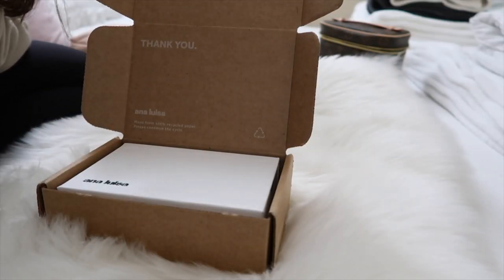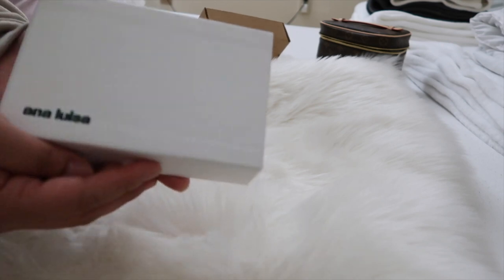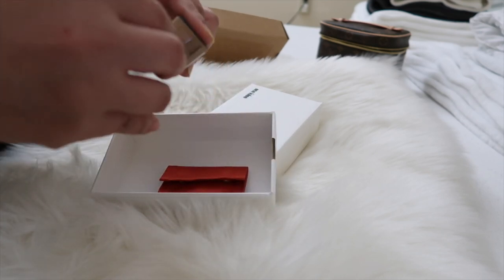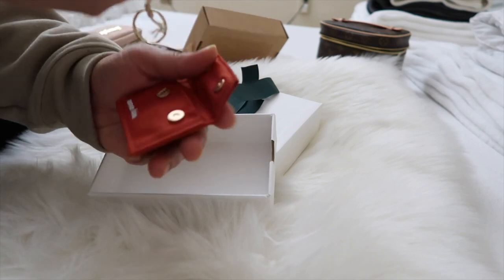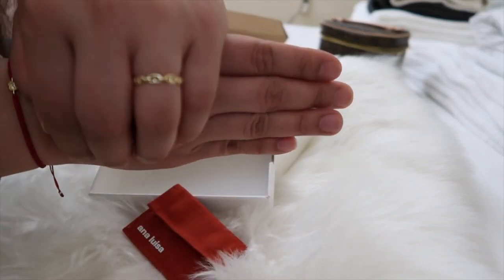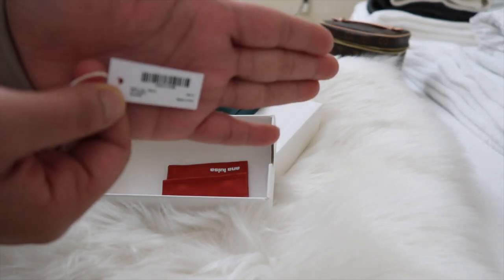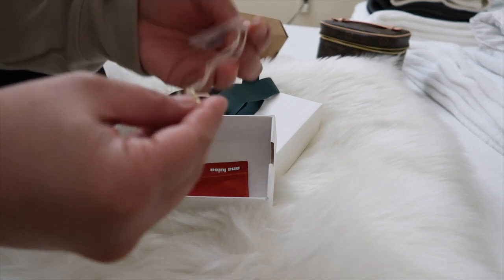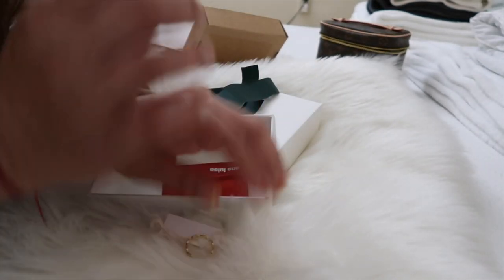UNBOXING ❤️Ana Luisa Jewelry | My 1st Piece | Anchor Chain Ring - Iver